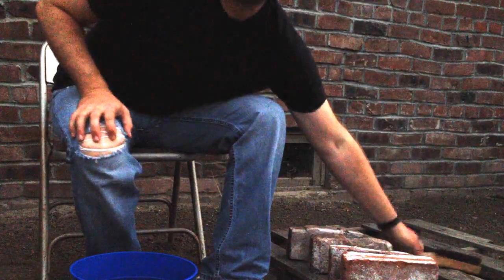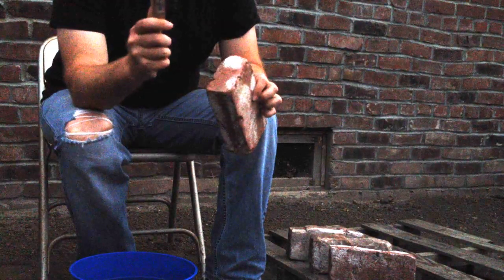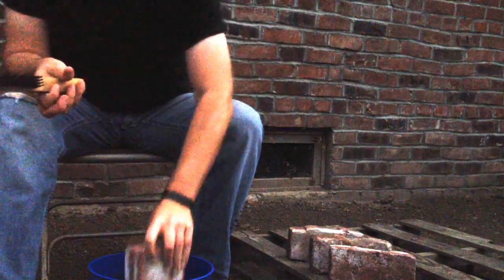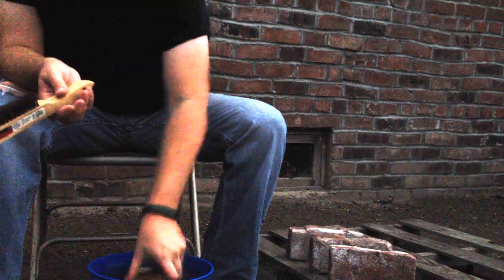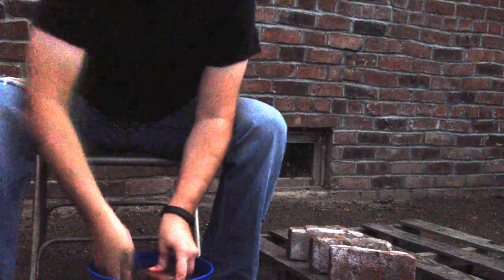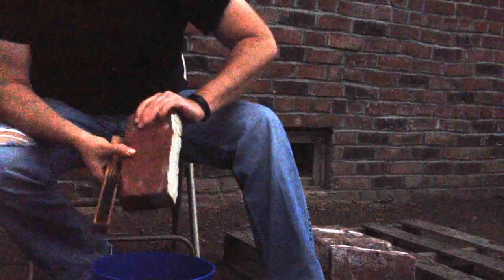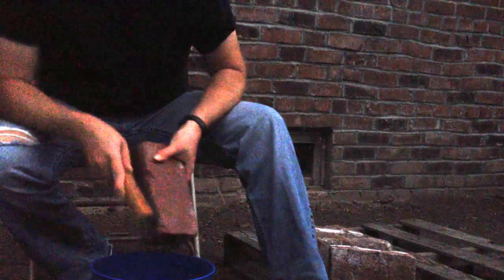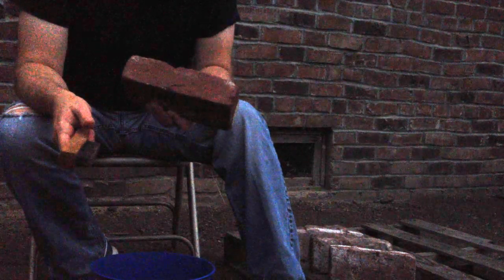Cleaning Old Clay Bricks: Water and Wire Brush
In this brief video I demonstrate how to remove old mortar from a clay brick with water and a wire brush. This simple technique is valuable for cleaning and preparing reclaimed brick for reinstallation for restoration or other projects.

It's important to remember that you should always use the least harshest method when performing restoration work.